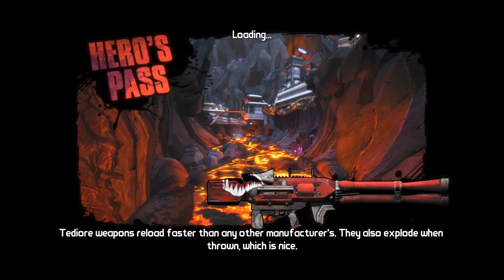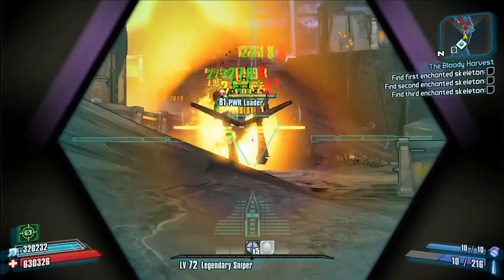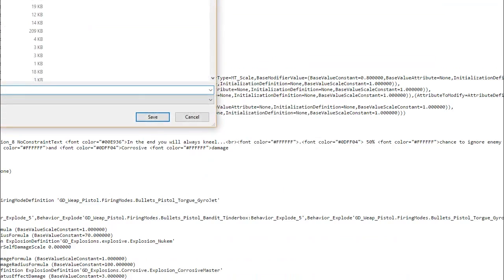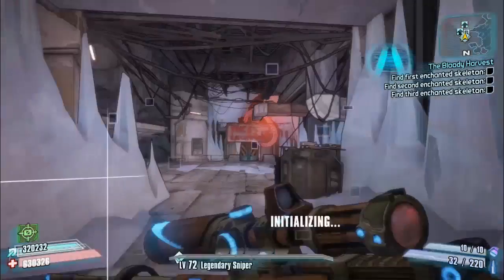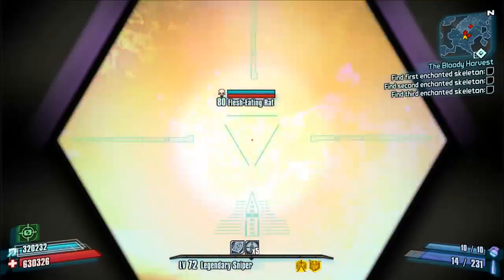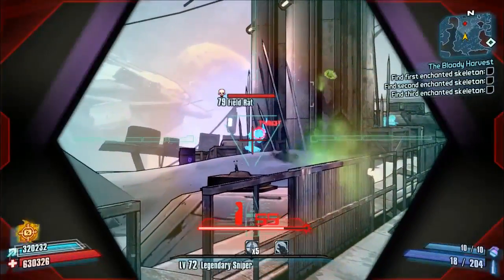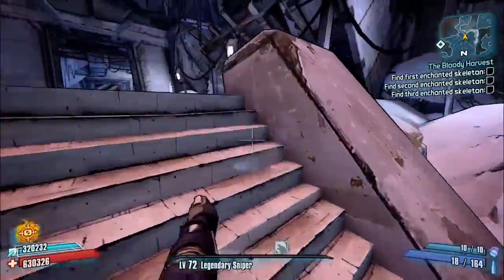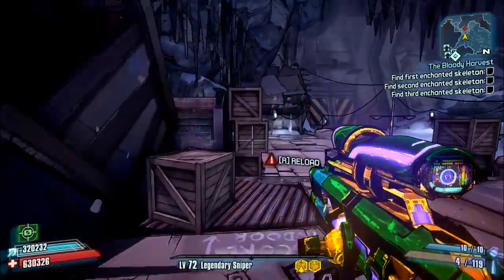Borderlands 2 | God Of Mischief | Loki's Mini Nuke Sniper | Modded Weapon Guide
Today Il be Reviewing The God Of Mischief, A Modified Sniper Rifle which has been added to the Community Mod Files.

Big Thanks to VariantLoki on Github who worked on this.